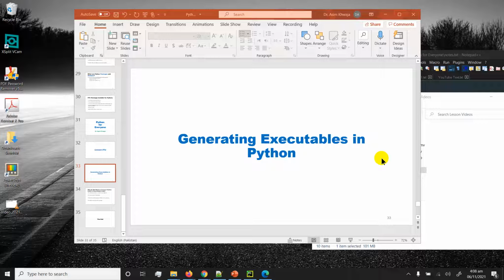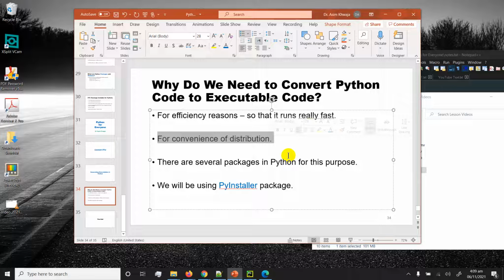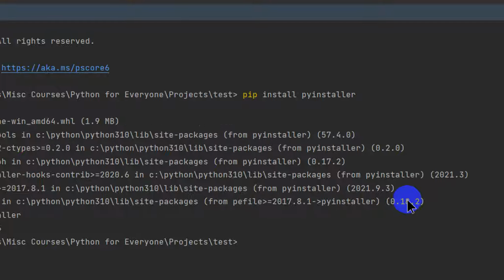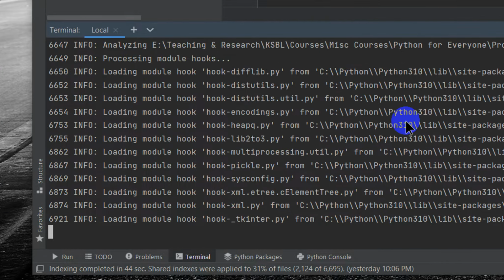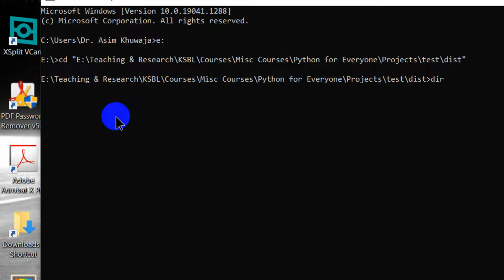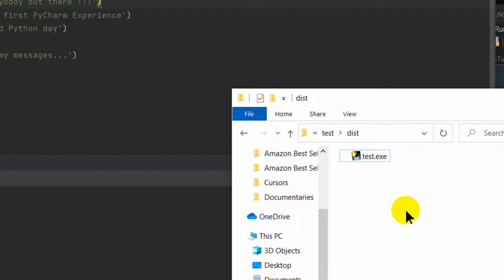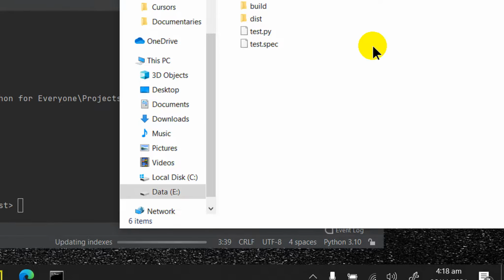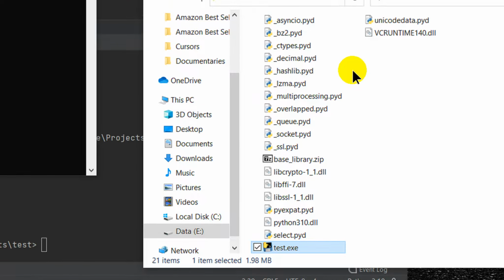Python for Everyone - Lesson 06 (Dr Asim Khwaja) KSBL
Lesson 01 talks about the following key points:
      a. Interpreted vs compiled languages.
      b. IDE or the programming environment (PyCharm).
      c. Installing the Python interpreter and the PyCharm IDE.
      d. Installing / uninstalling different Python packages.
      e. Generating an executable file from your Python script.